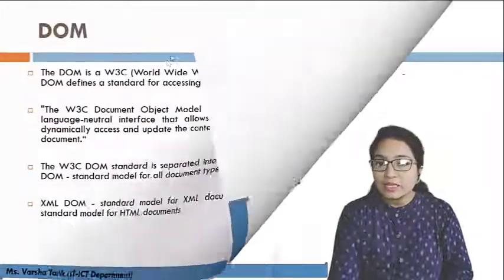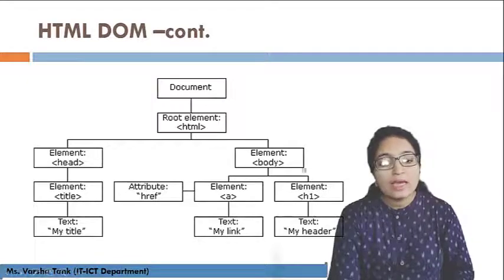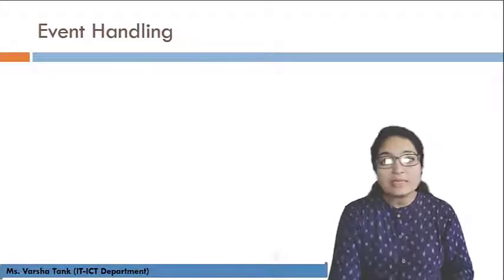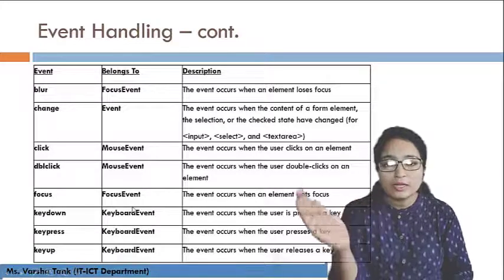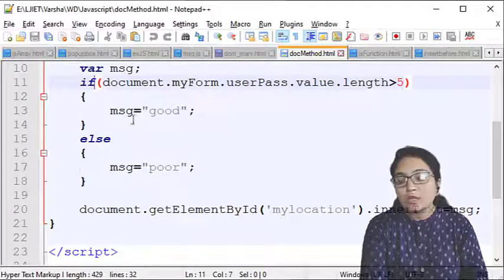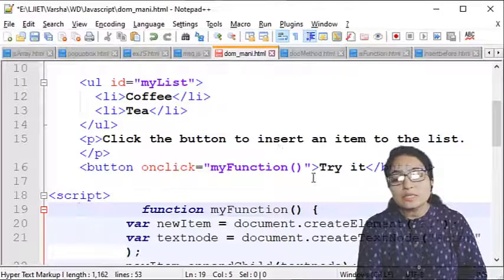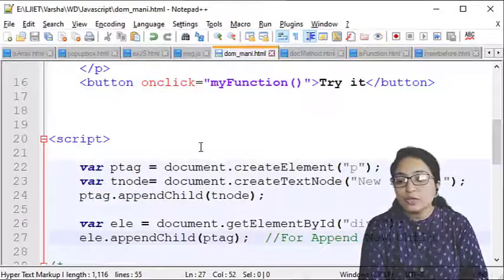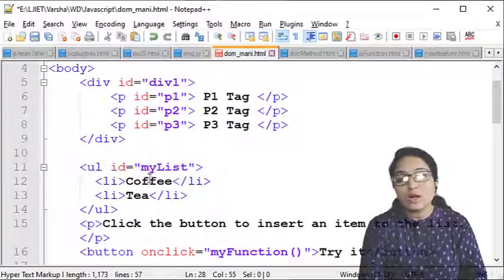Lec-26_DOM, Manipulation using DOM, Event Handling | Web Development | Information Technology